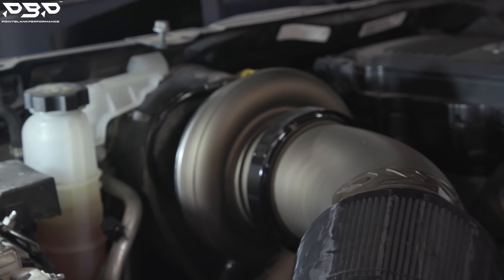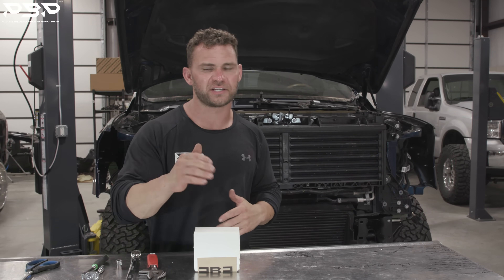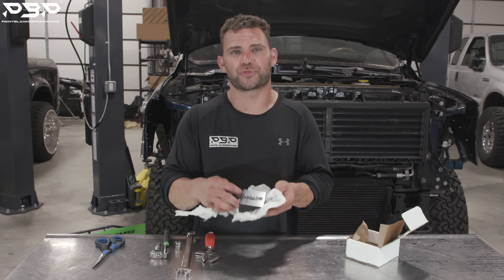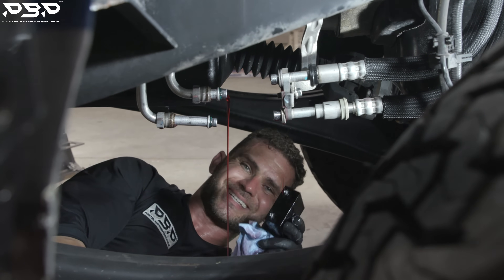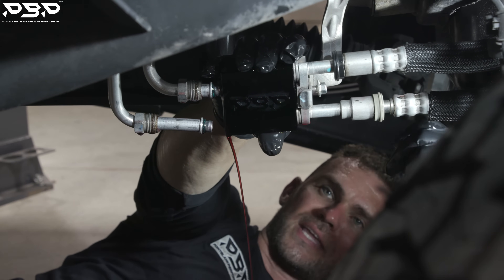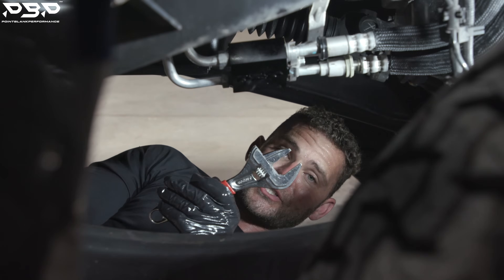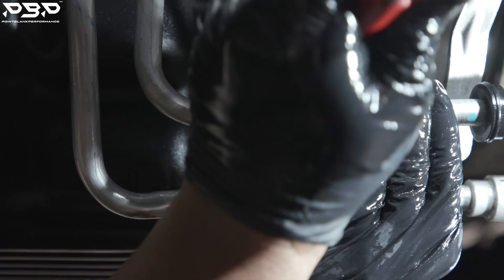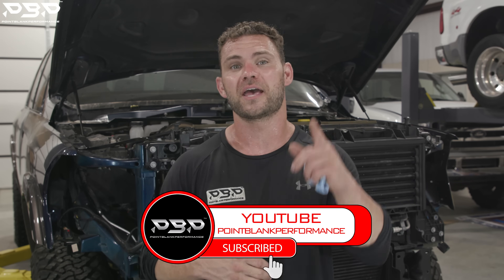5TH GEN CUMMINS THERMAL BYPASS INSTALL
Today on the Channel we are saving another 68RFE Transmission found in your 2007.5 thur 2024 Dodge Ram Cummins equipped with a ( 68RFE Transmission ) ! We cover why you would add a “Thermal Bypass “on your 19+ Ram Truck, how it avoids potential “Transmission overheating issues “and guess what? We show you how to install it!